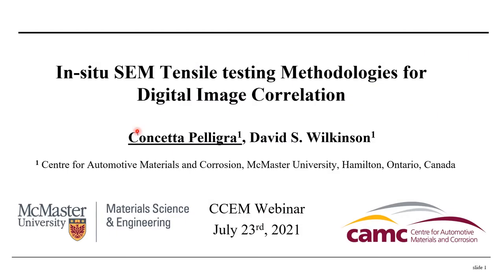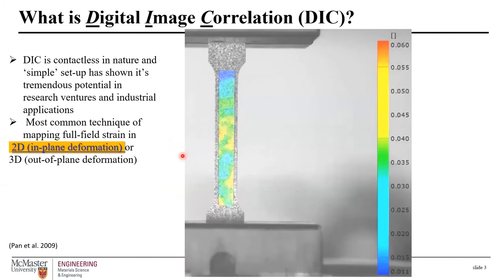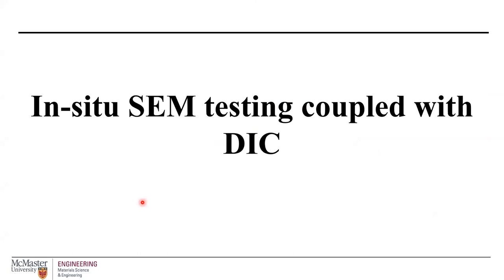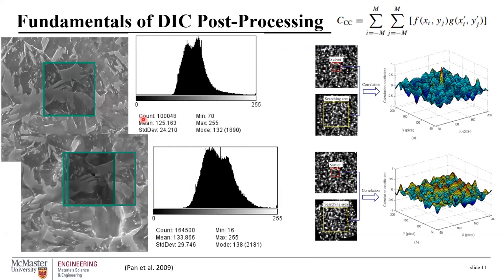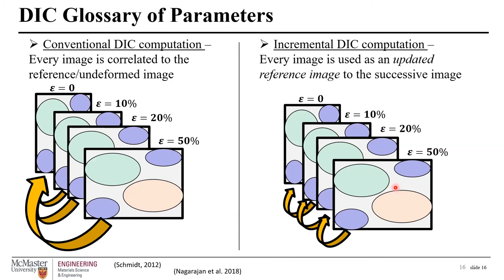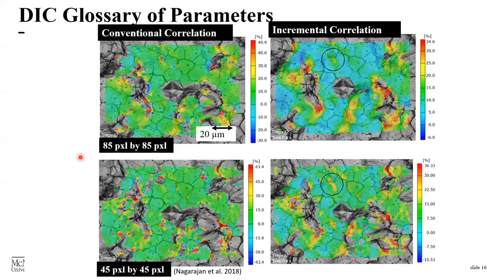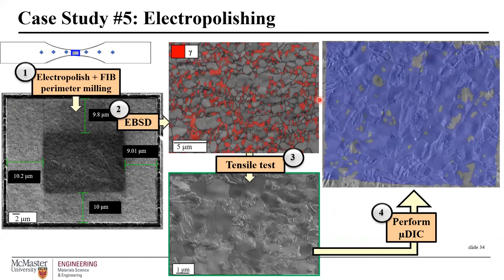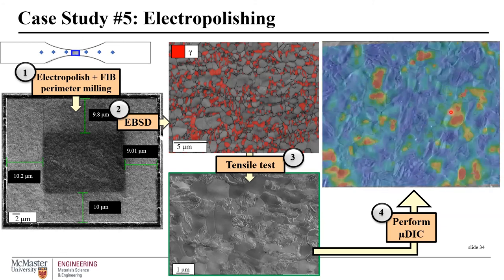CCEM Webinar Series: In-situ SEM Tensile Testing Methodologies for Digital Image Correlation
Presenter: Connie Pelligra, McMaster University